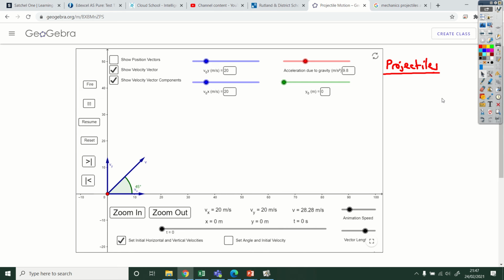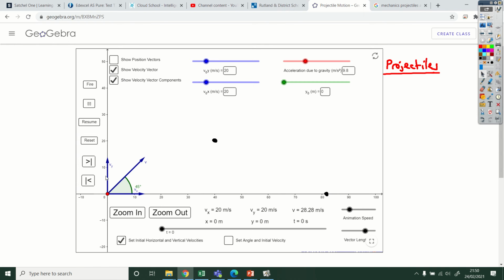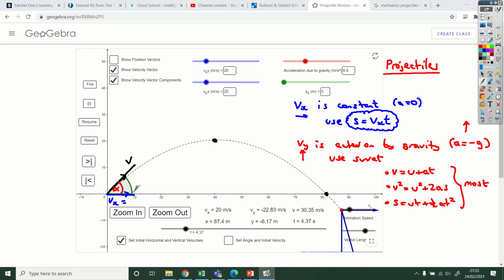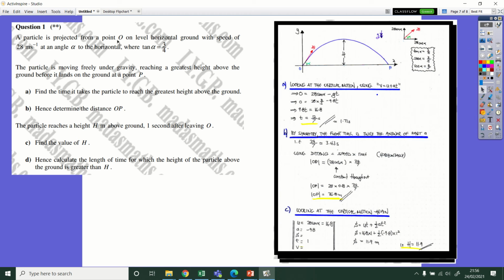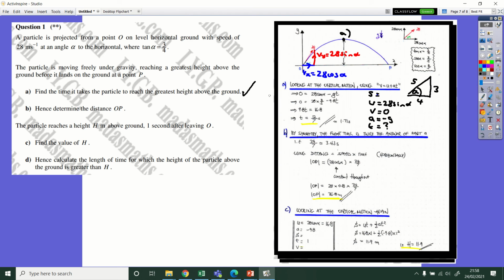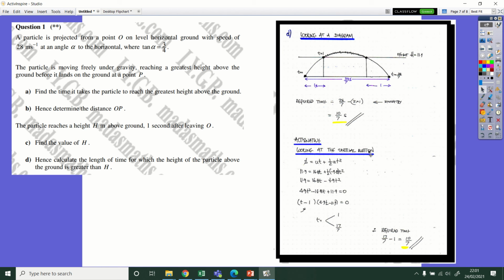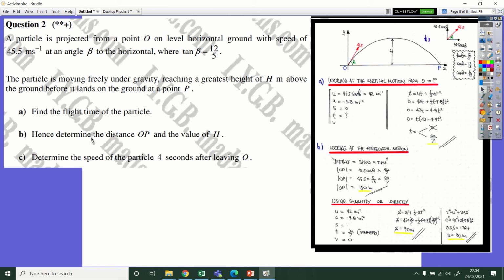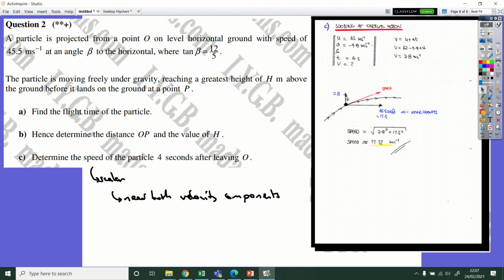Intro to Projectiles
The study of what happens when you vomit really hard.